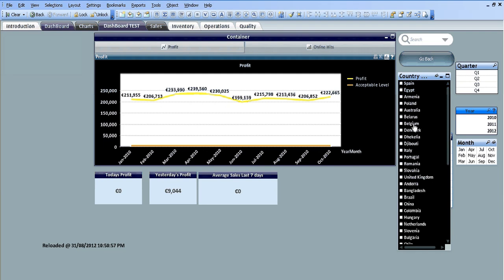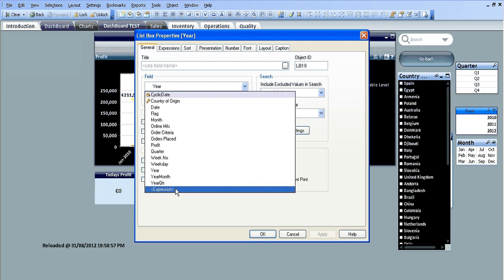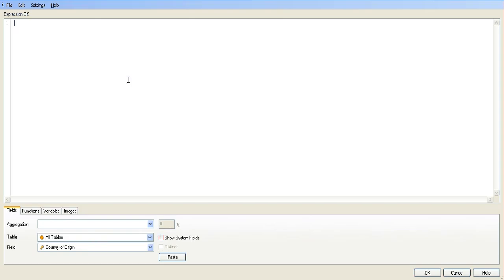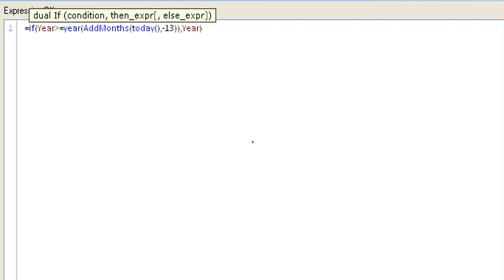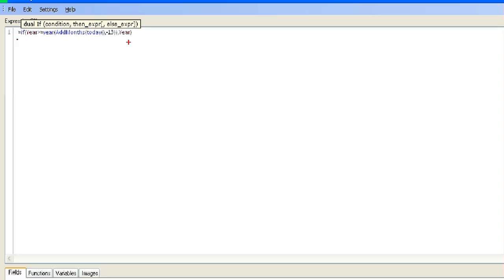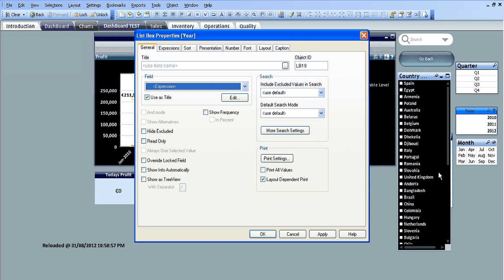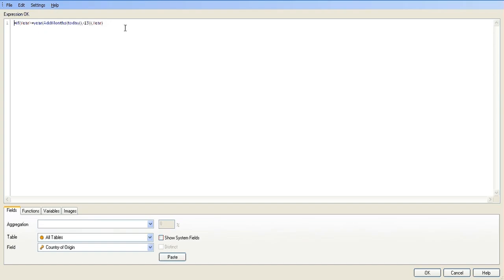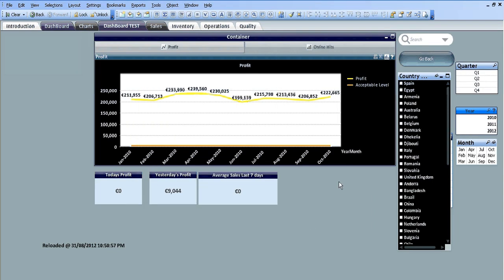Qlikview Date Expression Field by RFB 77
Another Qlikview tip, It works much better if you have a Data Set containing lots of years, however it works none the less